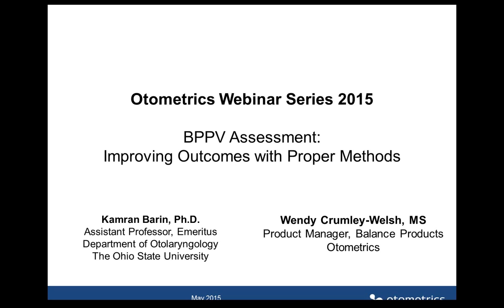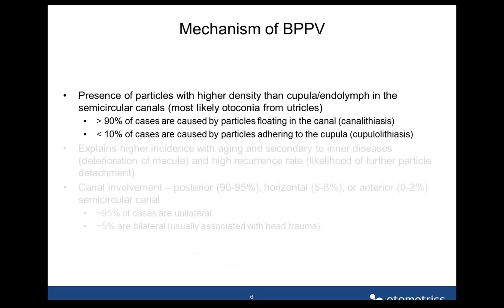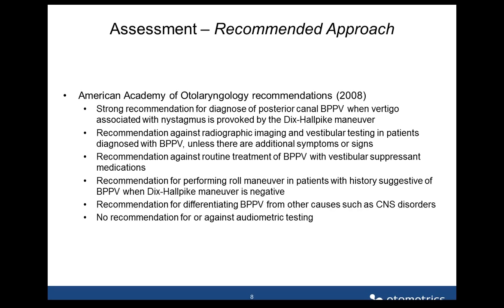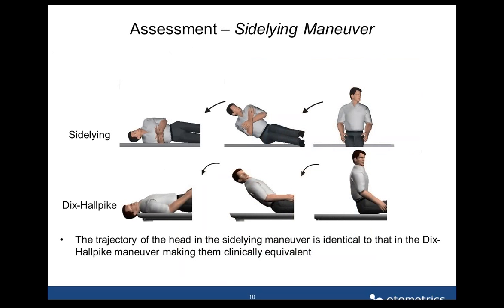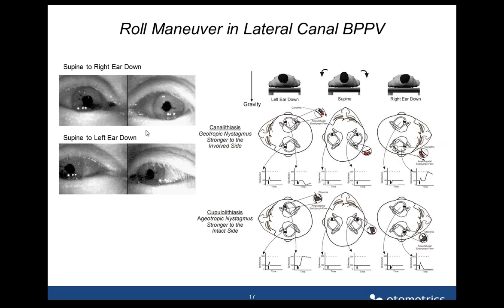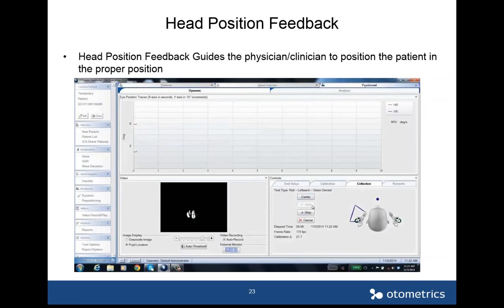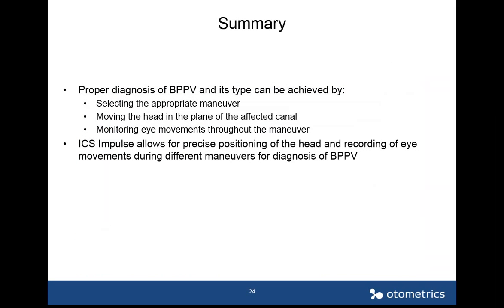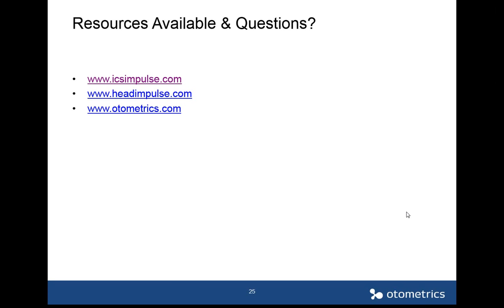Otometrics Webinar: BPPV assessment - Improving outcomes with proper assessment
BPPV assessment - Improving outcomes with proper assessment Webinar